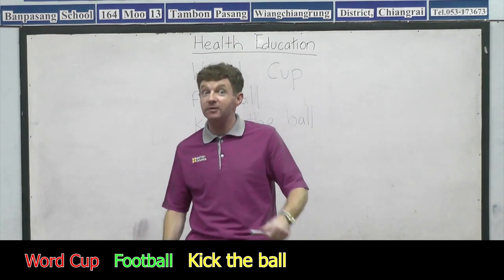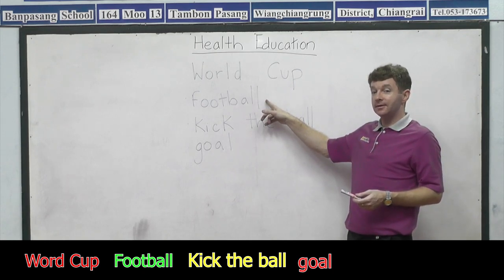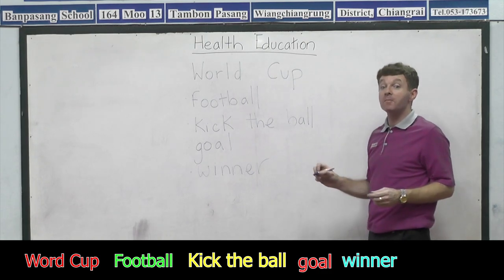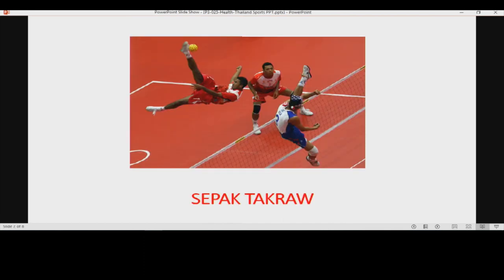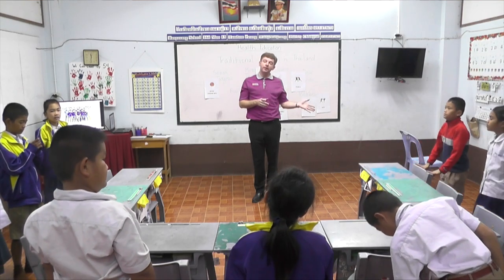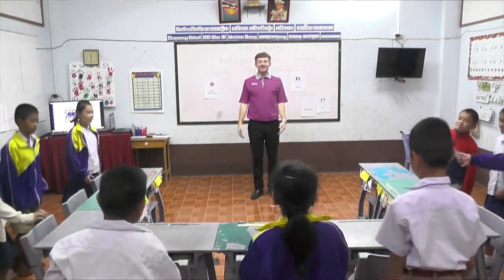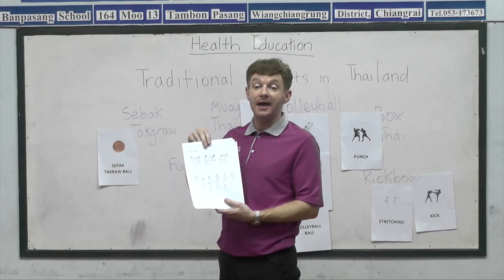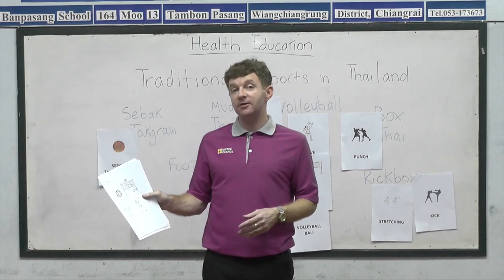Year 3 Health Education, Lesson 25, Thailand Sports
Teaching Health Education to the third grade students, lesson 25, by Peace And Happiness Foundation